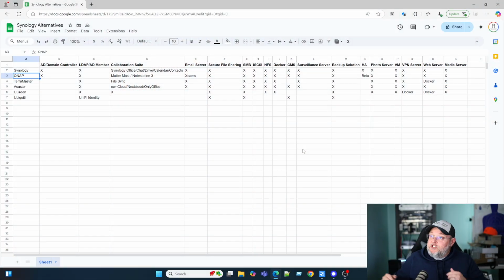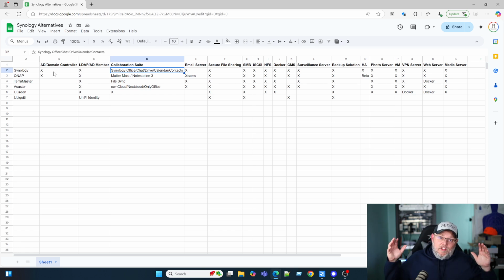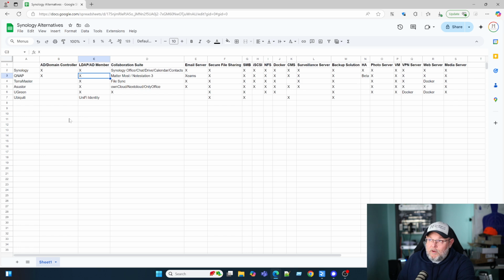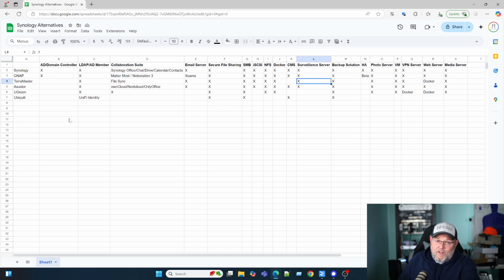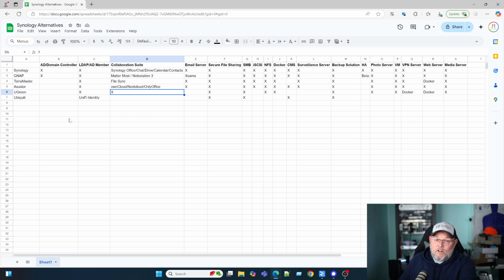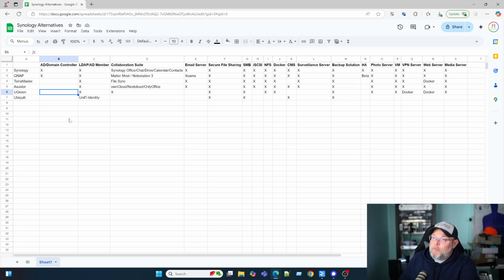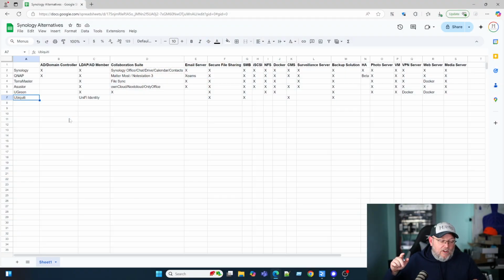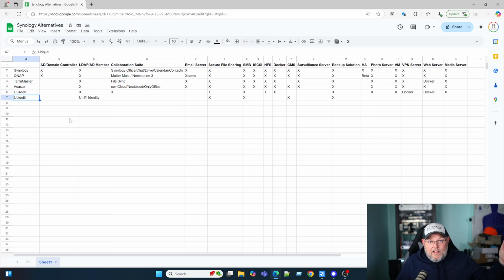Synology Alternatives - You have CHOICES!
Synology is like every hardware and software company. They do some things really well (think about Microsoft and the Office Suite or Exchange Server) and sometimes they don't do things really well. As with everything in life, you have CHOICES! I present to you some Synology alternatives: QNAP, TerraMaster, Asustor, UGreen, and Ubiquiti. Let's talk about the main apps we see people use on Synology and if there are apps that are equal on these other platforms!